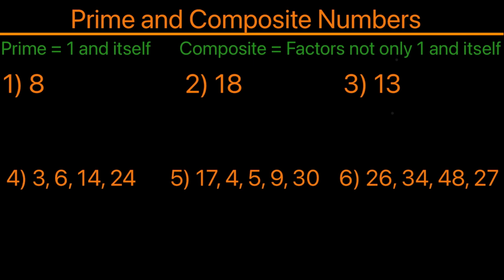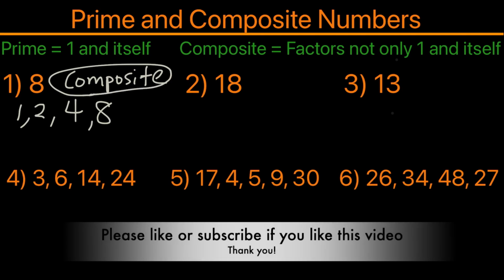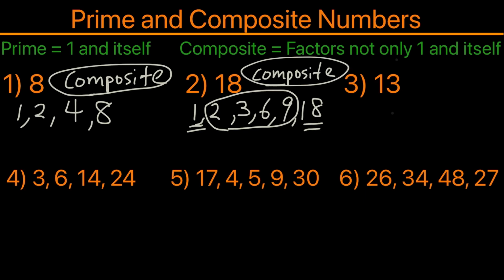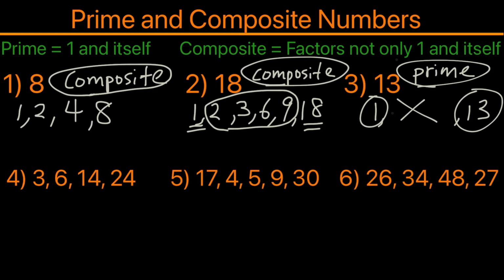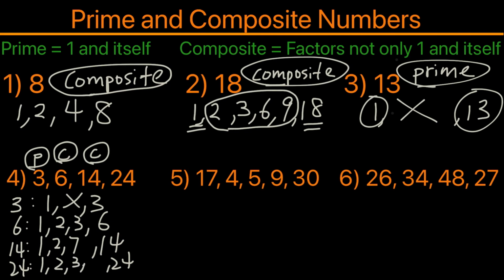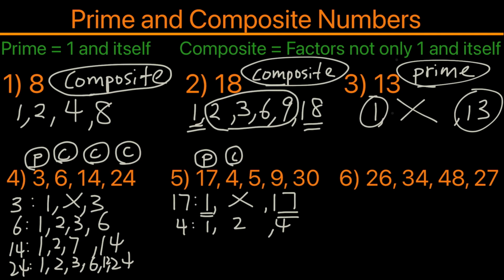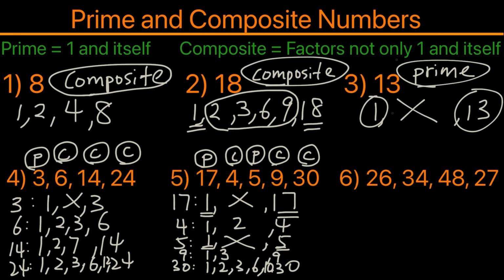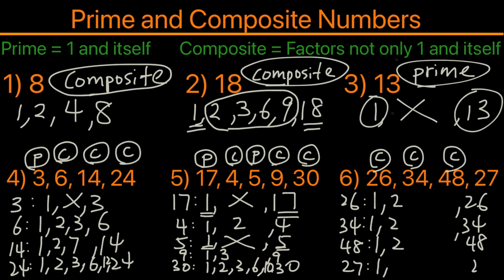Prime Numbers and Composite Numbers | Your 24-7 Math Tutor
Learn how to identify prime and composite numbers with this step-by-step guide at Your 24-7 Math Tutor.  This video comes with six examples and how to solve for each.

0:00 Introduction
0:44 Is 8 a prime or composite number?
1:18 Is 18 a prime or composite number?
2:14 Is 13 a prime or composite number?
3:14 Are 3, 6, 14, and 24 prime or composite numbers?
4:26 Are 17, 4, 5, 9, and 30 prime or composite numbers?
5:53 Are 26, 34, 48, and 27 prime or composite numbers?
7:01 Outro